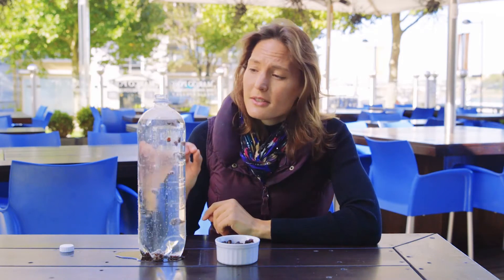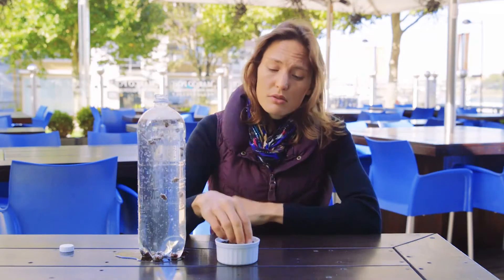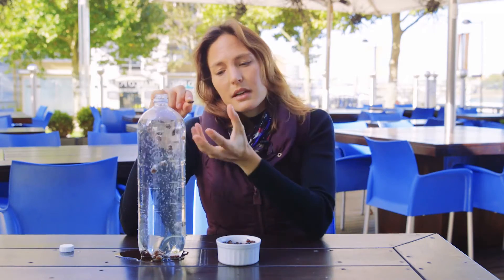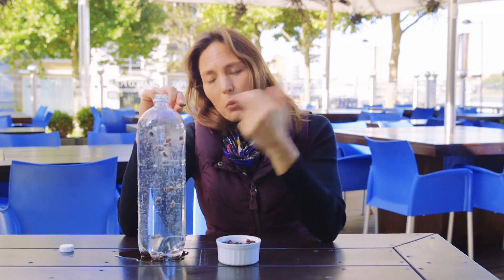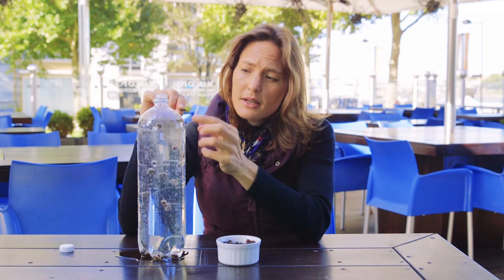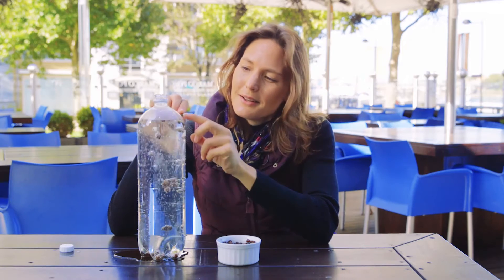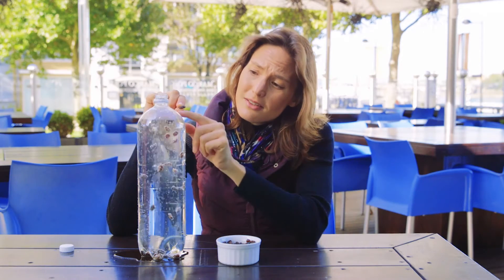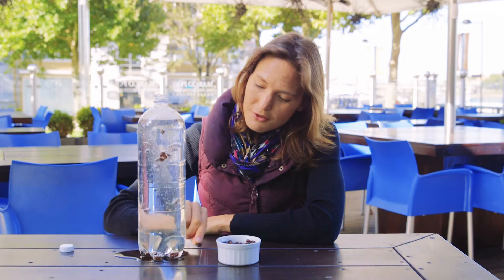What does the Titanic have in common with raisins in a bottle?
Dr Helen Czerski, author of Storm in a Teacup, shows how you can create a lava lamp effect with raisins and lemonade. It's all down to physics, and it's the same effect which caused the sinking of the Titanic, as her new book shows